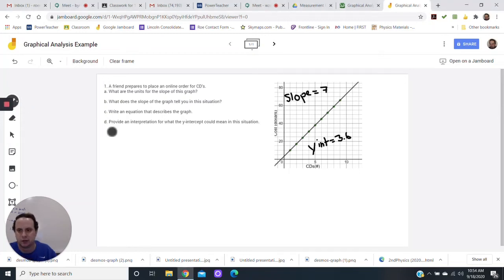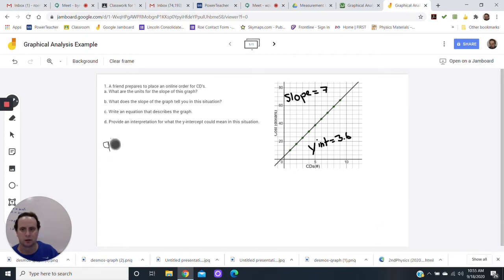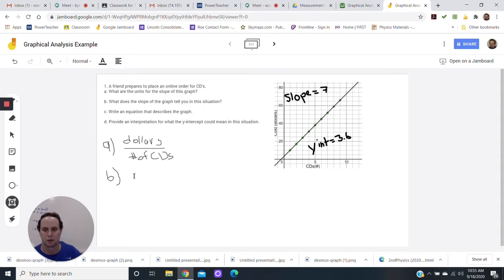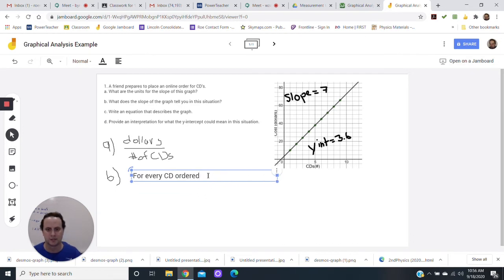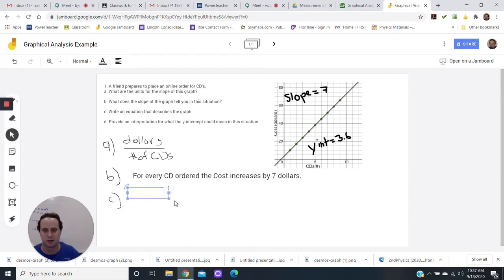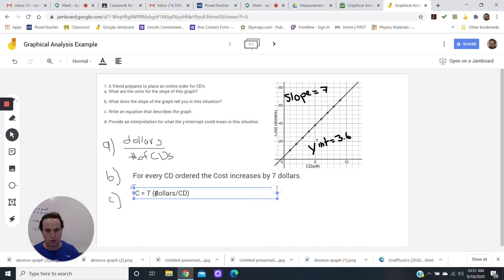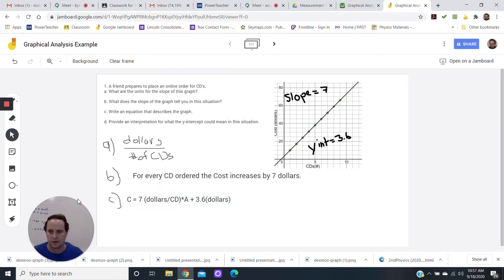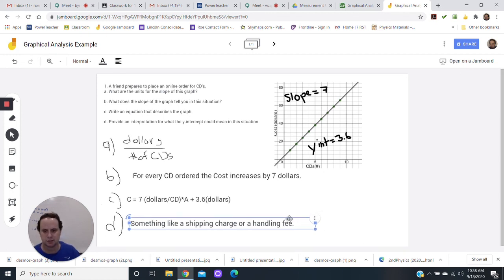Graphical Analysis Example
Help with how to do basic Graphical Analysis of a linear graph.